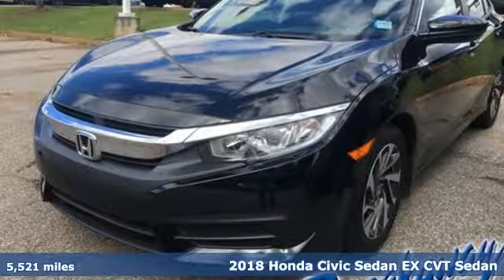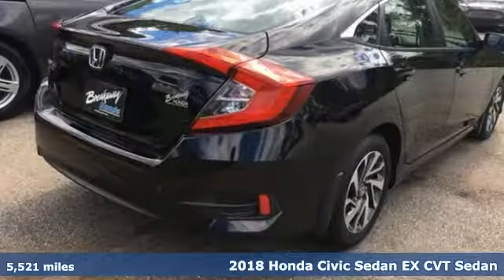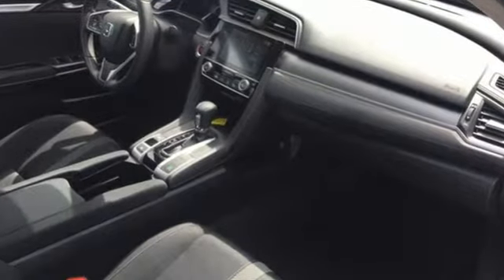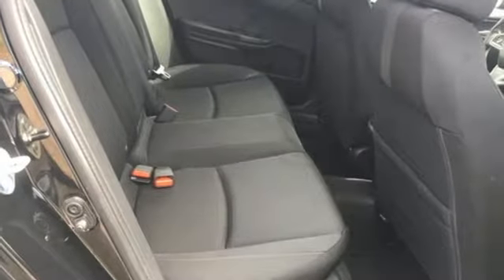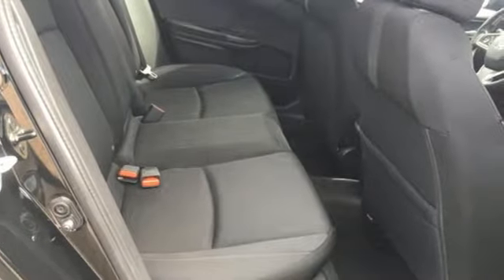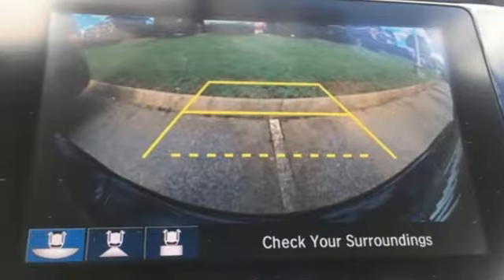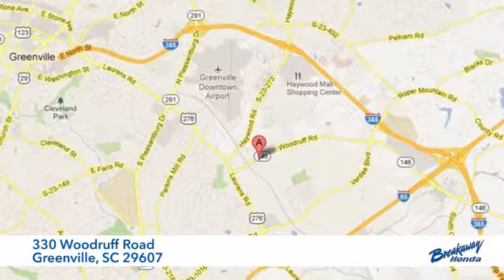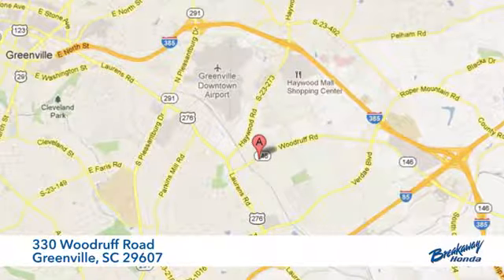Used 2018 Honda Civic Greenville SC Easley, SC 182185A - SOLD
Year: 2018
Make: Honda
Model: Civic
Trim: EX
Engine: 2.0L I4 DOHC 16V i-VTEC
Transmission: CVT
Color: Crystal Black Pearl
Interior: Black
Mileage: 5521
Stock #: 182185A
VIN: 2HGFC2F75JH542579
***Breakaway Honda*** HONDA CERTIFIED***7 YEAR/100K WARRANTY***, ONE OWNER!!!, SUNROOF/MOONROOF!, NO ACCIDENT HISTORY ON CARFAX!, BLUETOOTH, REAR VIEW CAMERA, HONDA LANEWATCH. Clean CARFAX. CARFAX One-Owner. 40/31 Highway/City MPG**brbrHonda Certified Used Cars Details:brbr * Warranty Deductible: $0br * 182 Point Inspectionbr * Transferable Warrantybr * Powertrain Limited Warranty: 84 Month/100,000 Mile (whichever comes first) from original in-service datebr * Vehicle Historybr * Roadside Assistancebr * Limited Warranty: 12 Month/12,000 Mile (whichever comes first) after new car warranty expires or from certified purchase date

Address:
330 Woodruff Road